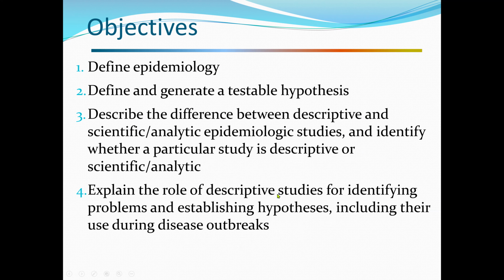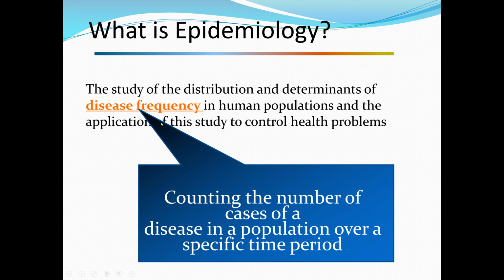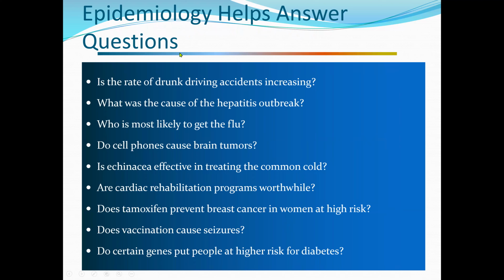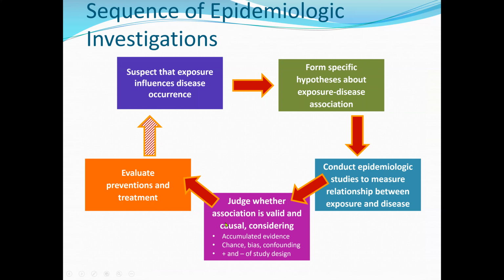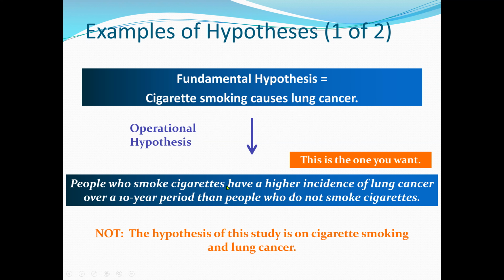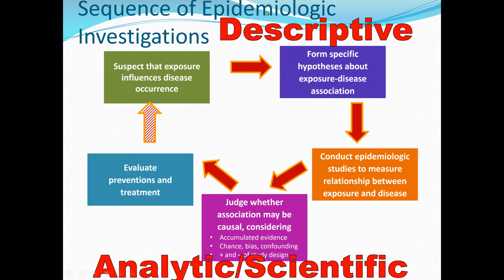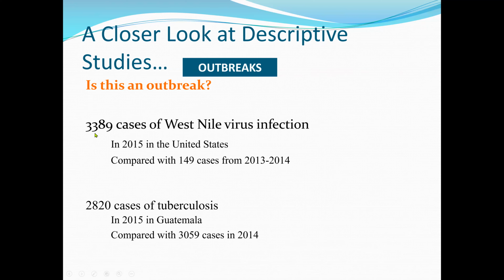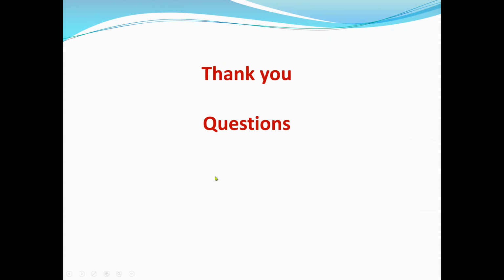Epidemiology - The Approach and Evolution of Epidemiology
Epidemiology is the study of the distribution and determinants of health-related states or events in specified populations, and the application of this study to the control of health problems